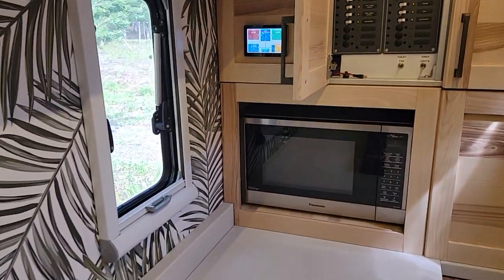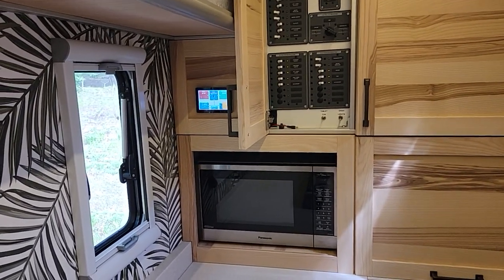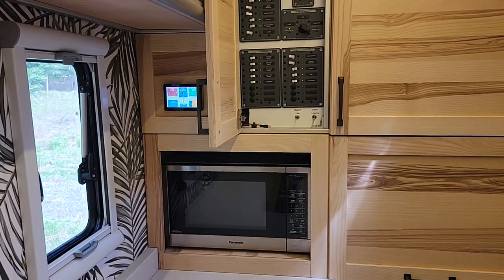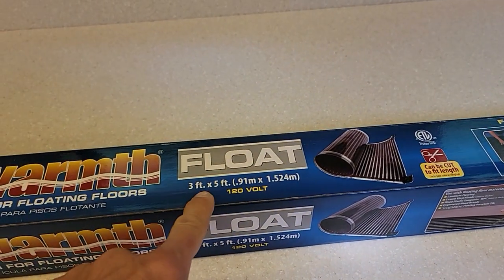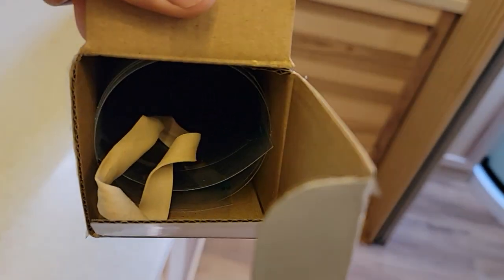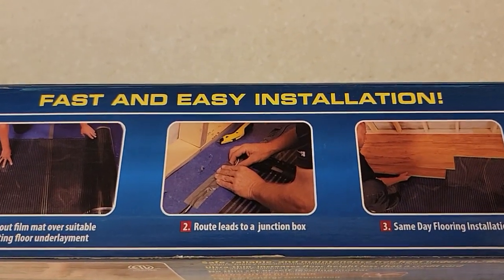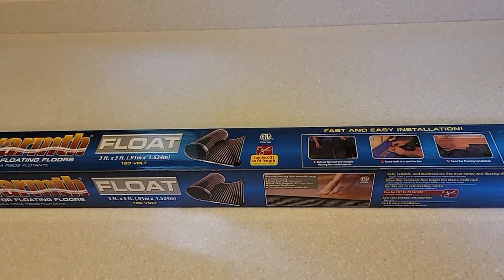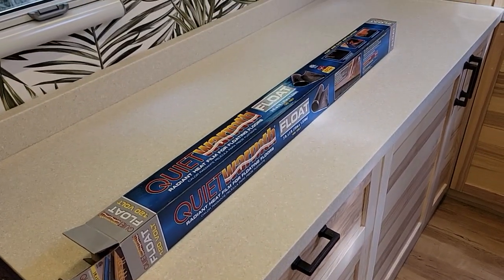Best Feature in Van Builds (Hint: Easy Heated Floors!)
A quick video to talk about heated floors in a DIY van build. Inexpensive, easy to install and unbelievably useful. Adds silent heat and creates and incredibly cosy and comfortable atmosphere. Make Vanlife more enjoyable!